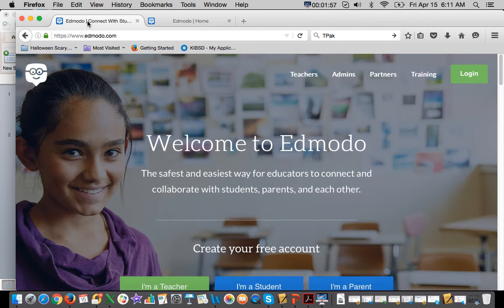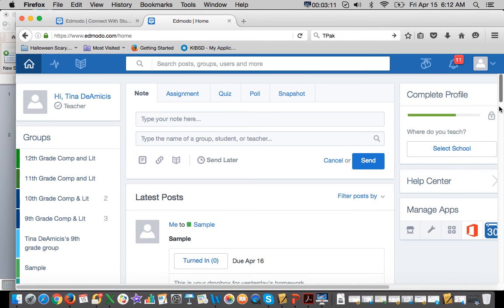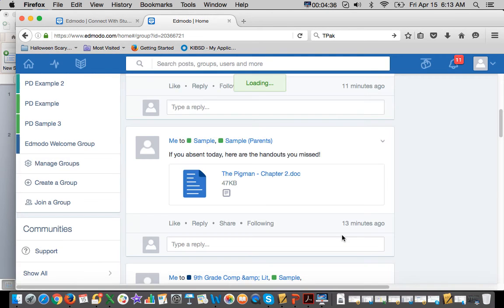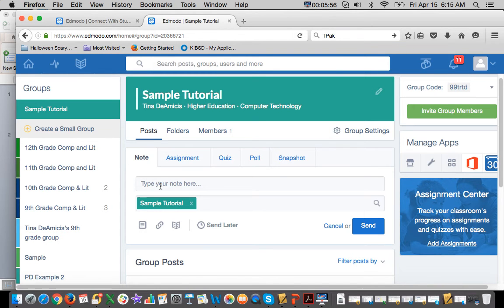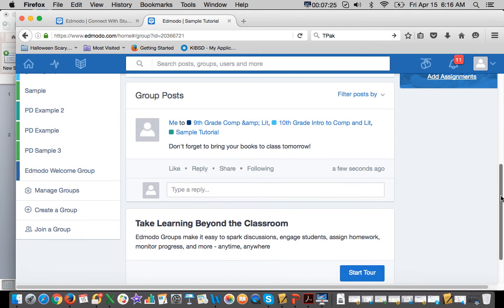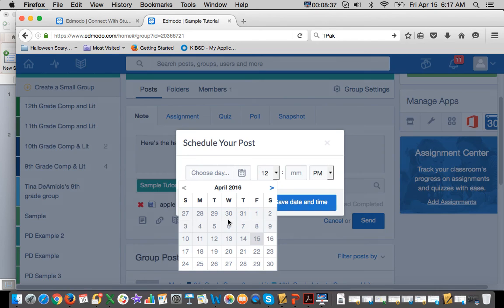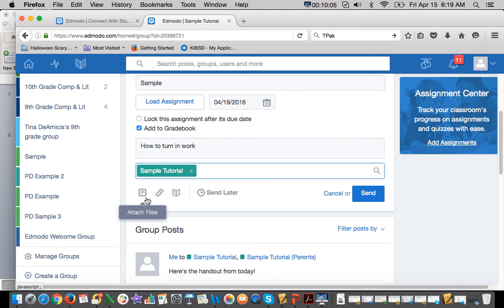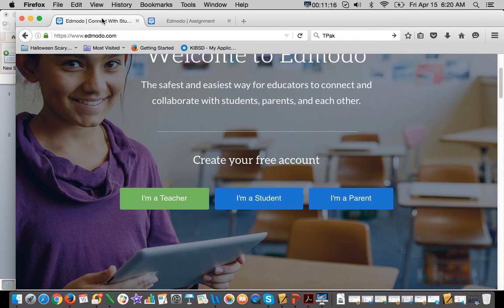DeAmicis Edmodo Tutorial Sample PD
Sample PD Training Session for TPak position - Knox County Schools